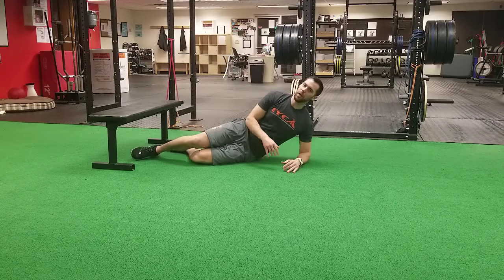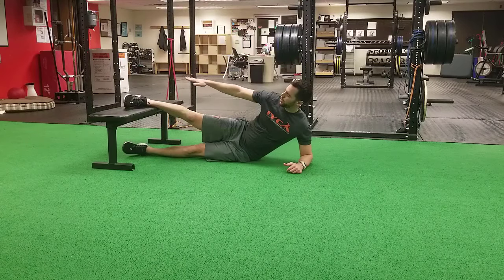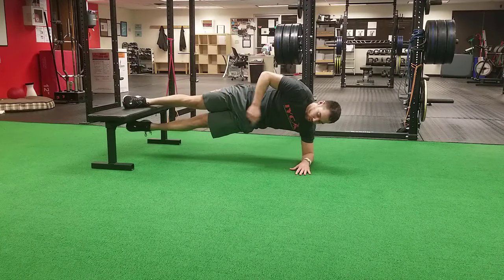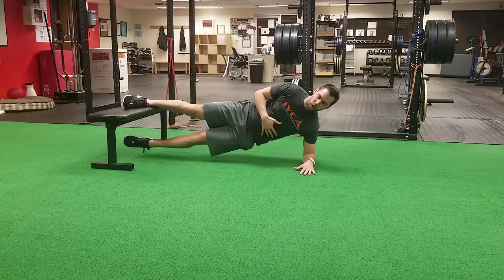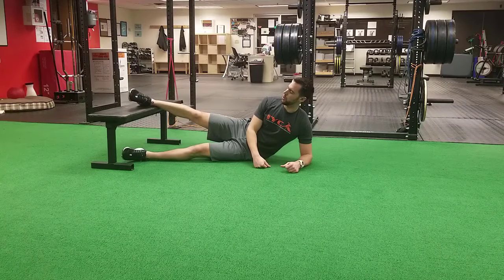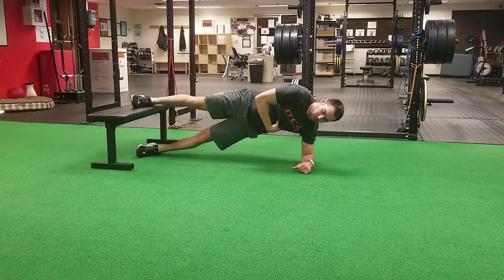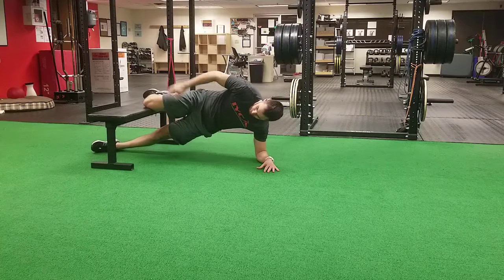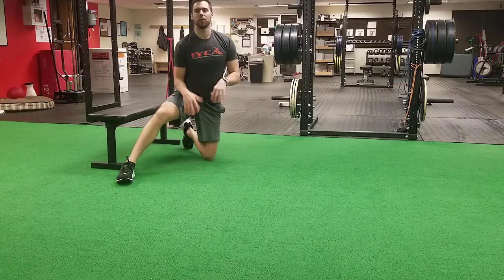Copenhagen Plank Levels of Progressions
Your #1 site for all things sports rehab, sports performance, and orthopedic rehabilitation is

➟ Channel :    / @sportsrehabexperts